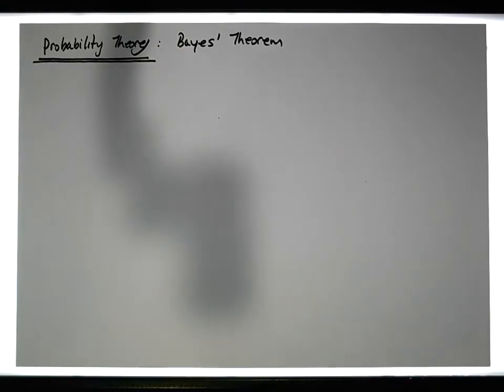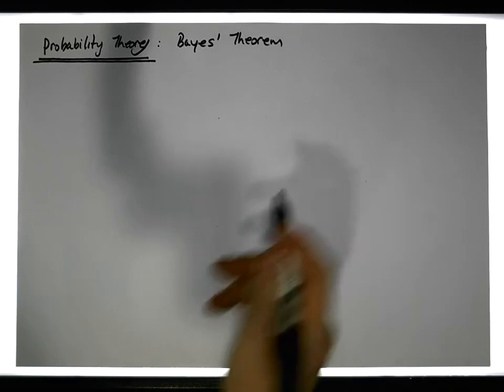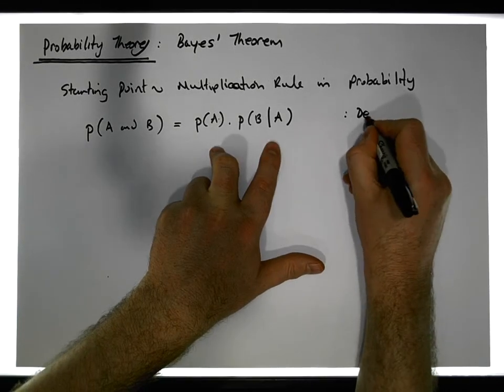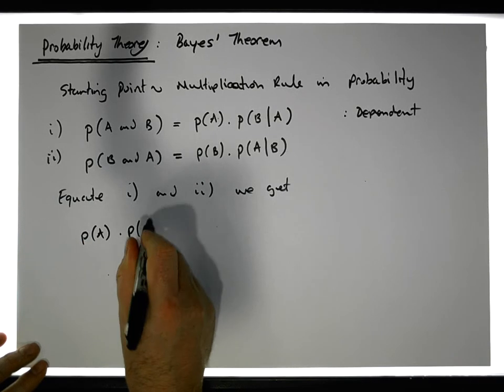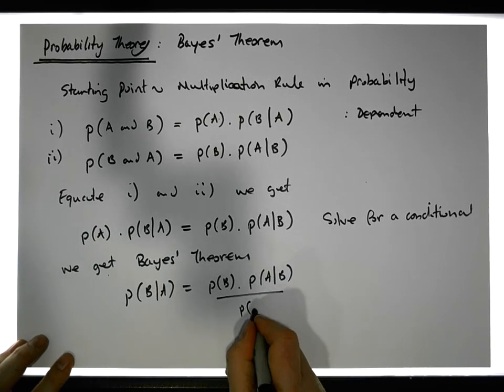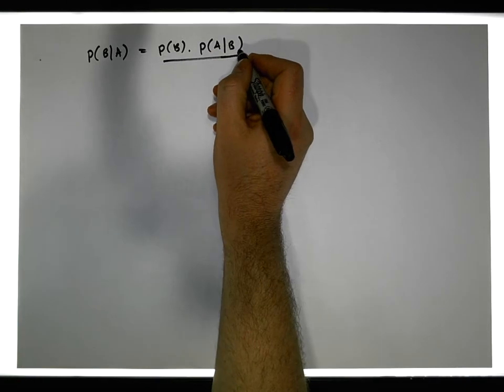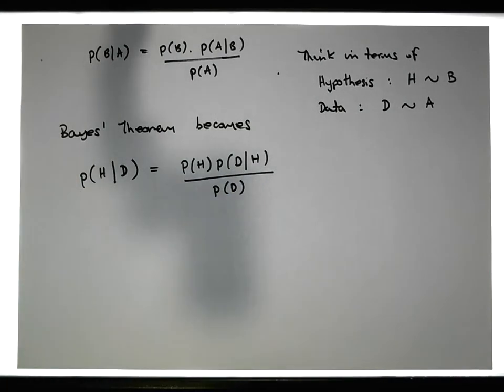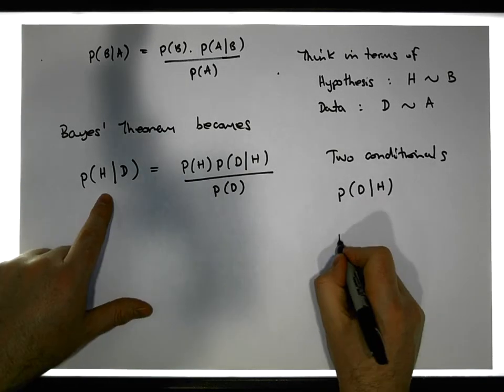Probability Theory: Bayes' Theorem - An Introduction - Part 1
In this short video we derive Bayes' Theorem from the Multiplication Rule and express the theorem in a form that captures the concept of a Hypothesis and Data. In particular, we consider the probability of a hypothesis given that we observed data and its connection to the probability of observed data assuming a hypothesis to be true.